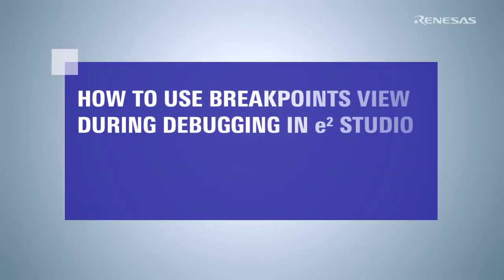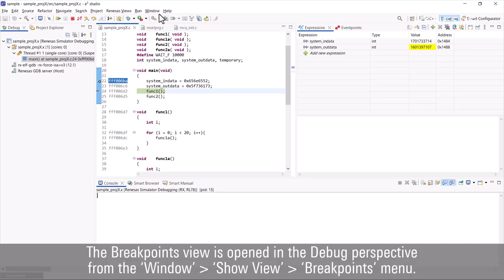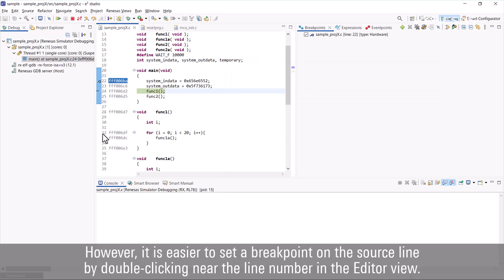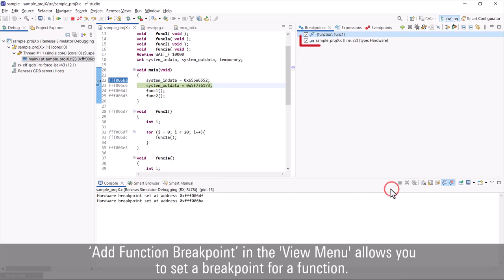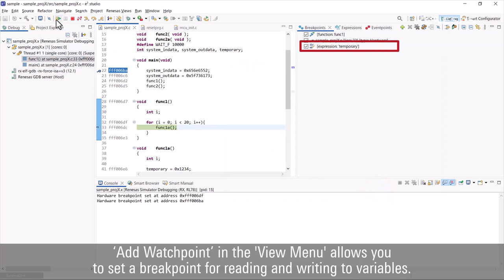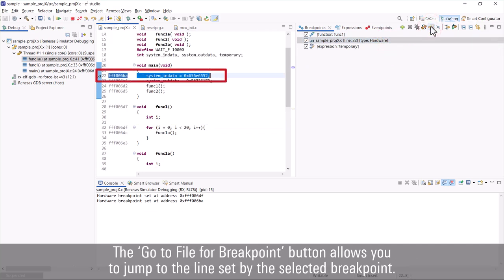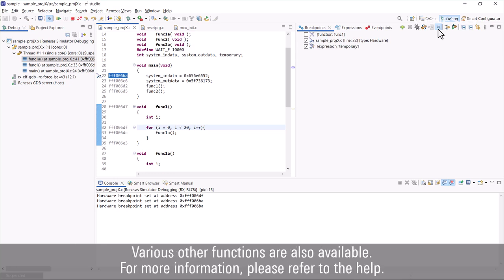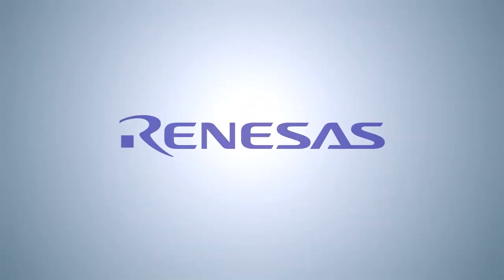e² studio Tips - How to Use the Breakpoints View During Debugging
This video demonstrates how to use the Breakpoints view during debugging in e² studio.